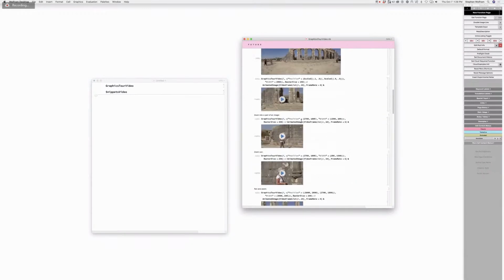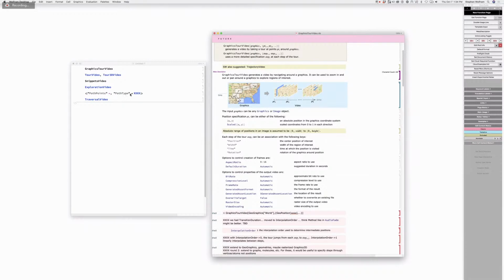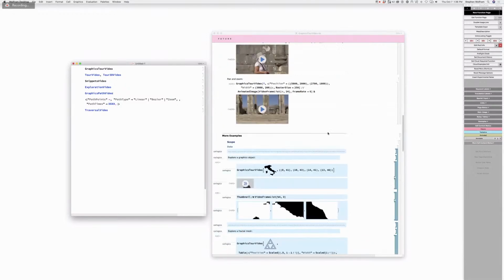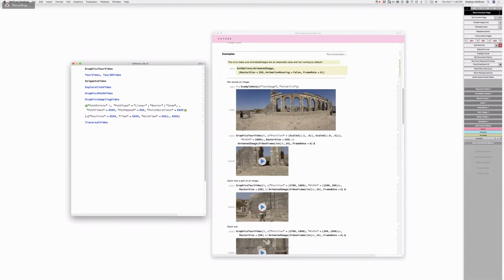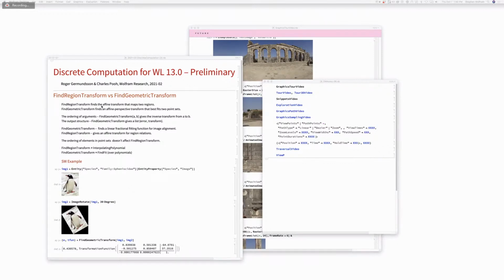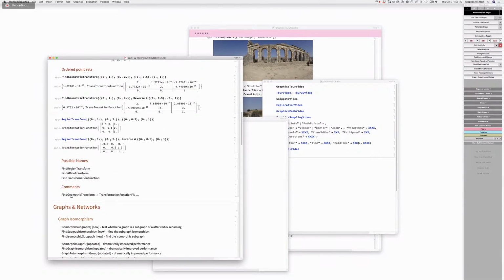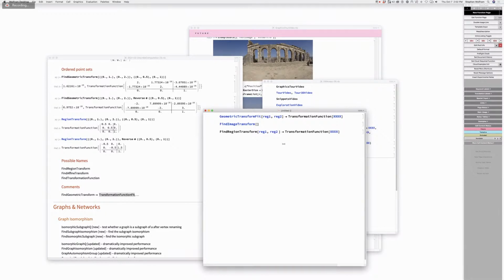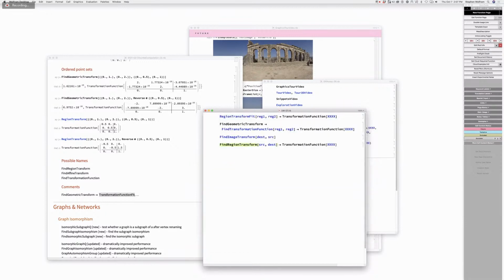Live CEOing Ep 522: Design Review of Video & Graphics Features [Final Review]